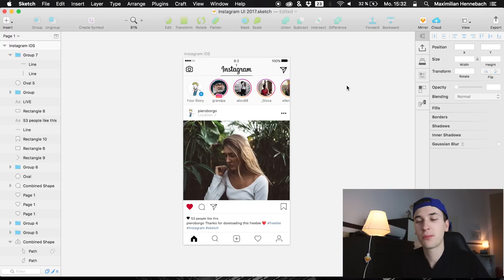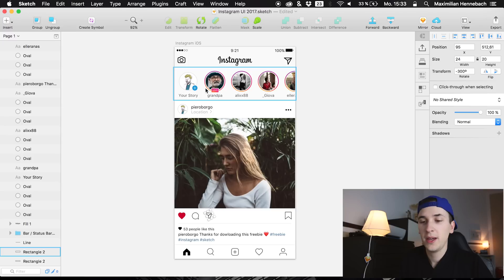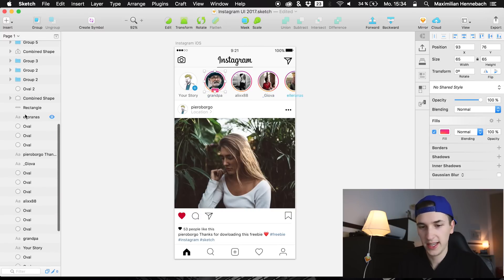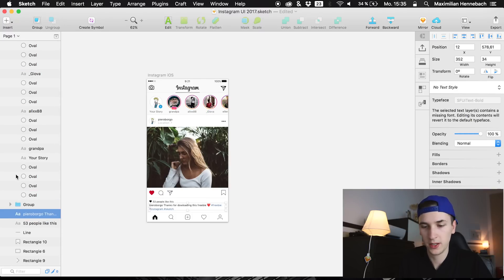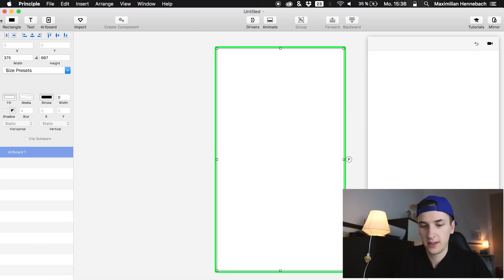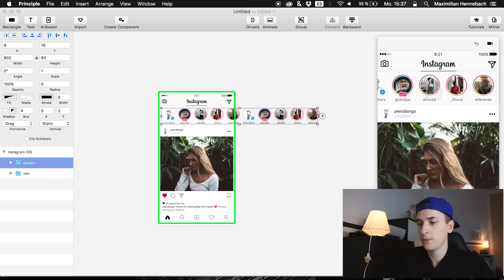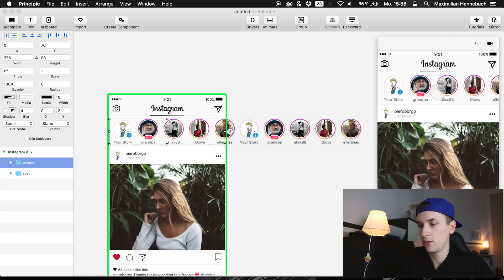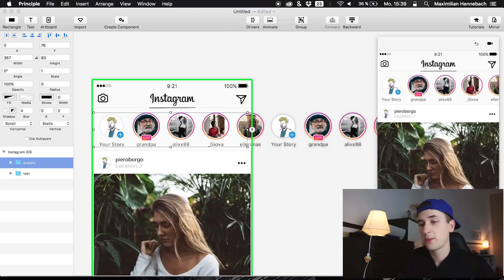Instagram Scroll Animation • UI/UX Animations with Principle & Sketch (Tutorial)